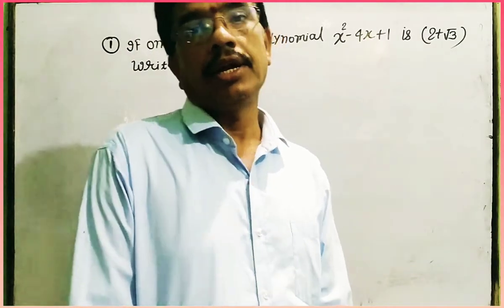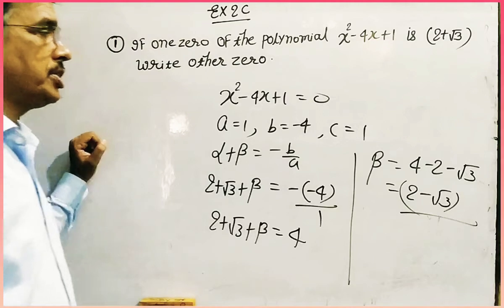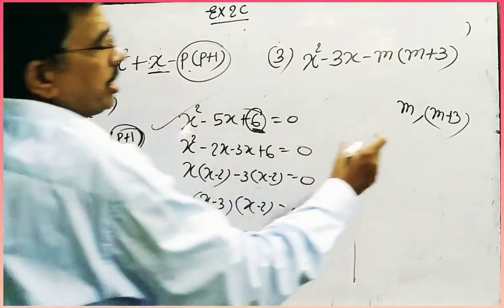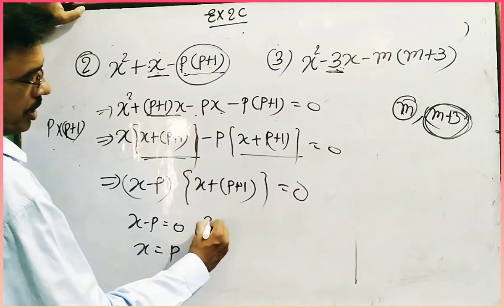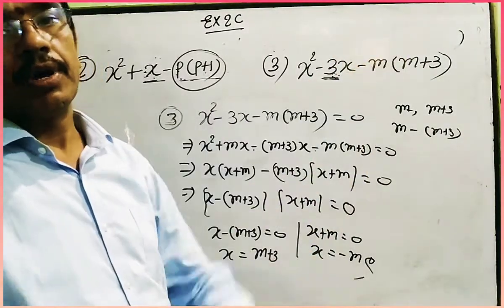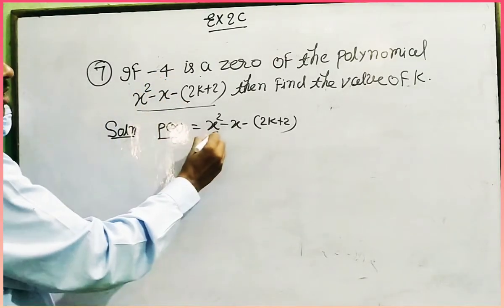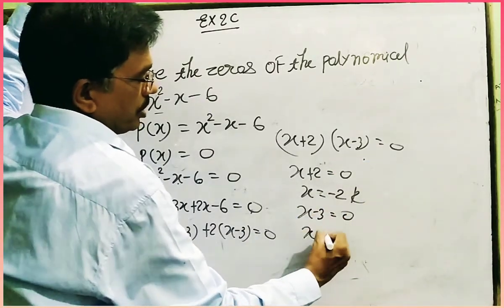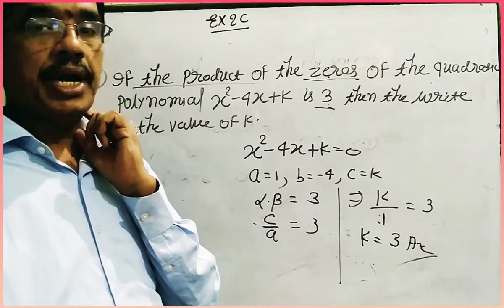Polynomial Excercise 2c class 10Part_8